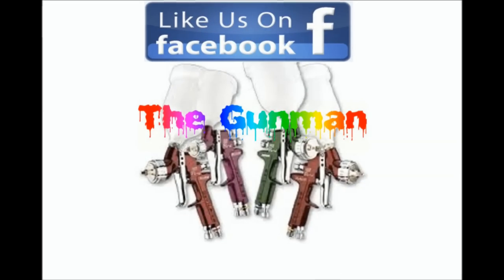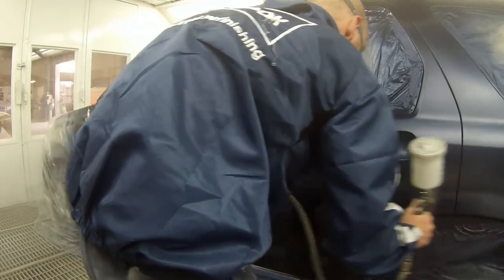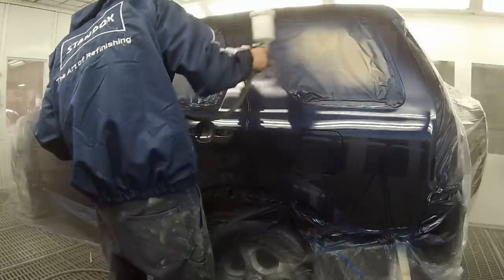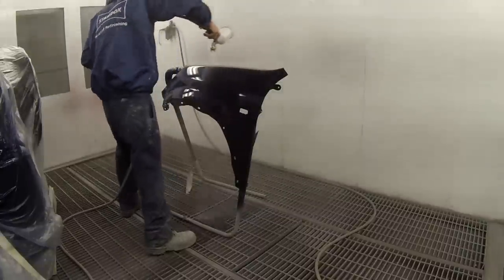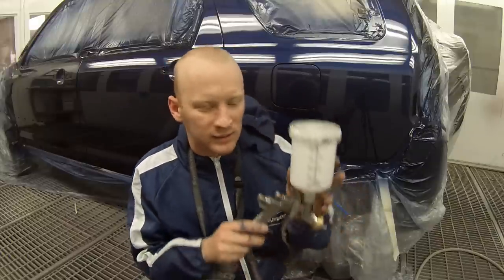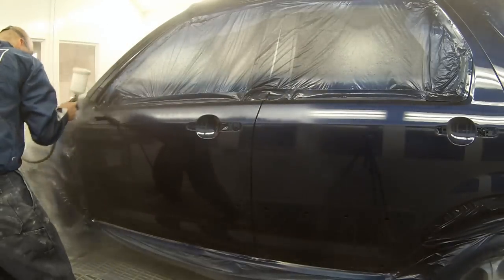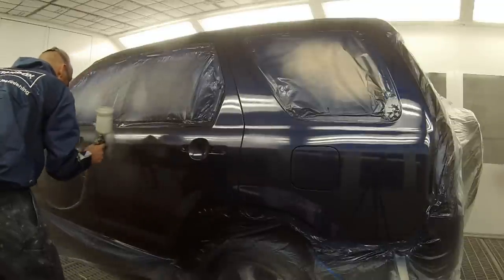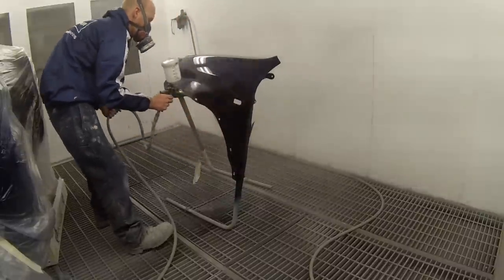Anest Iwata W400 Review and Demonstration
In this video I will Review and Demonstrate 2 Pack Clear Coat Application with the Anest Iwata W400 Spray Gun with the WBX Air Cap and a 1.3mm fluid tip. Using Standox Krystal Clear Pro on this Honda CRV in Bermuda Blue, this was one of my earlier reviews as a YouTuber so I believe it isn't my best video but hope you enjoy either way.